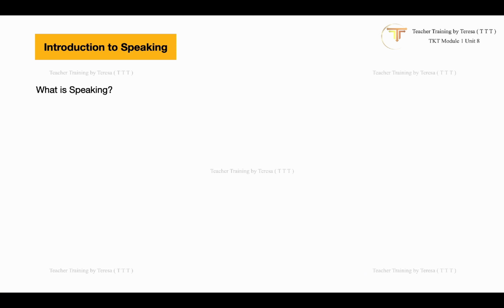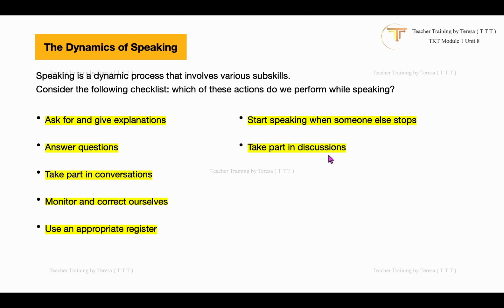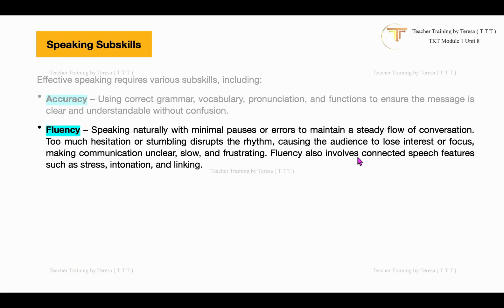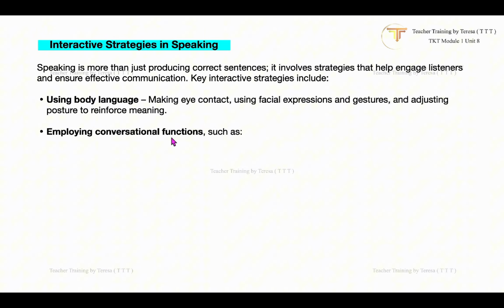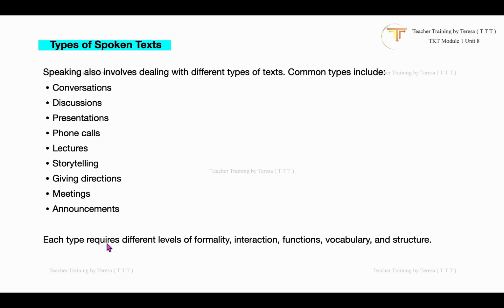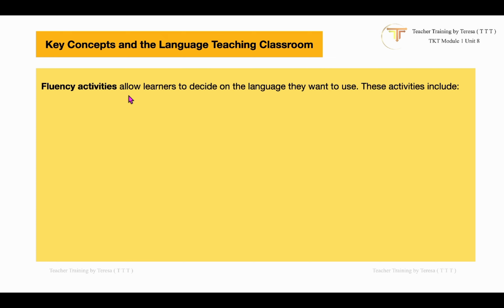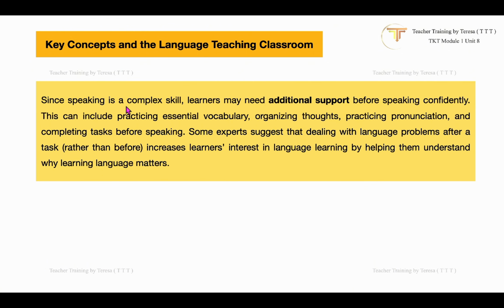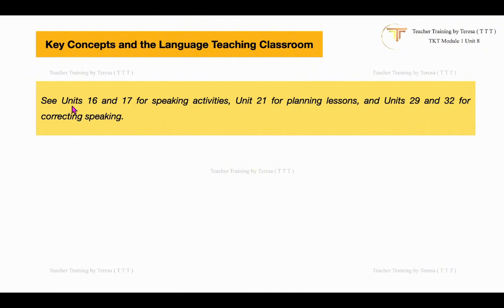TKT, Module 1, Unit 8: Speaking (Complete Lesson)